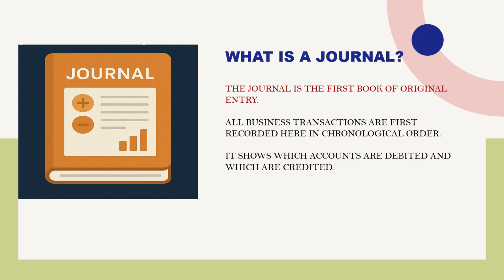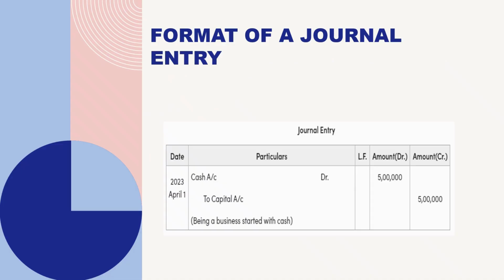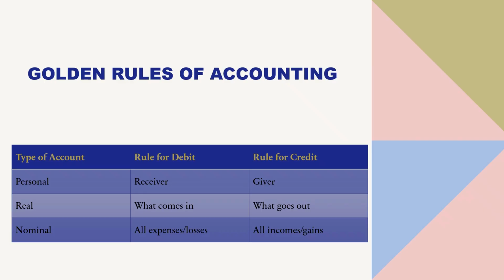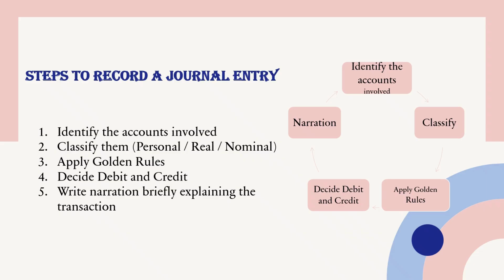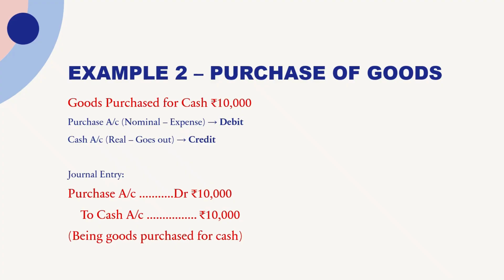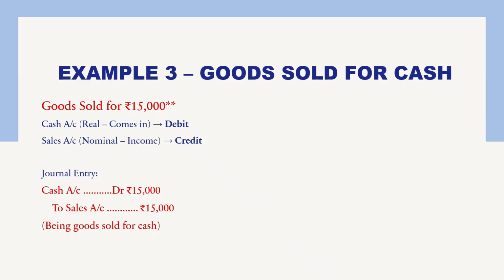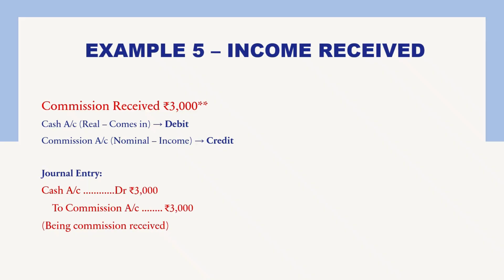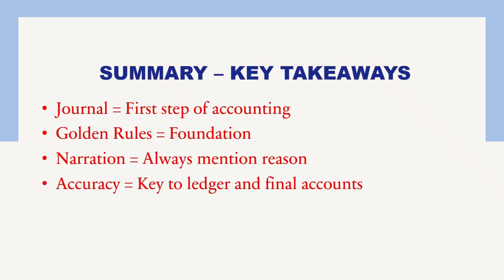Journal Entries From Basics To Clarity Class 11